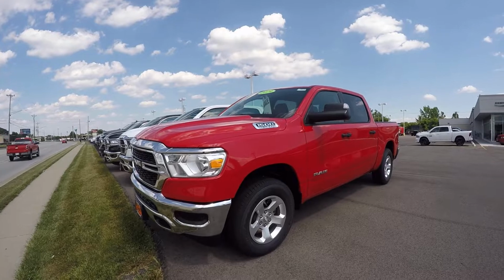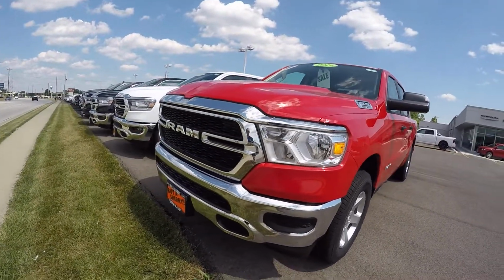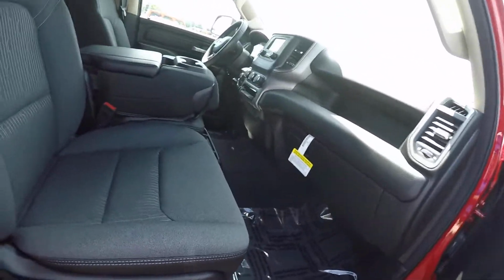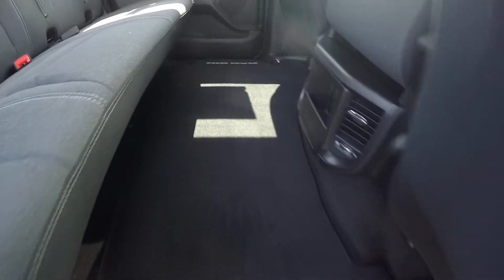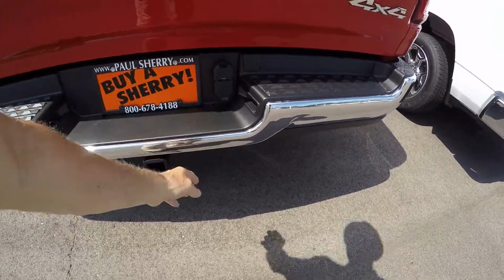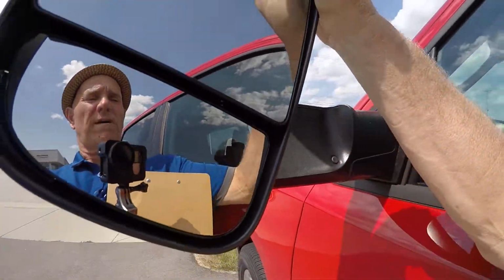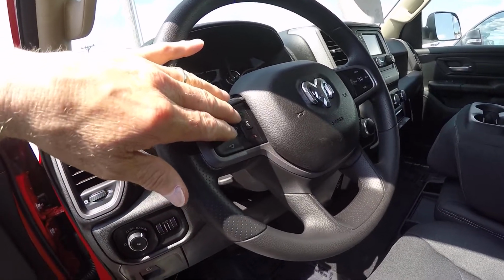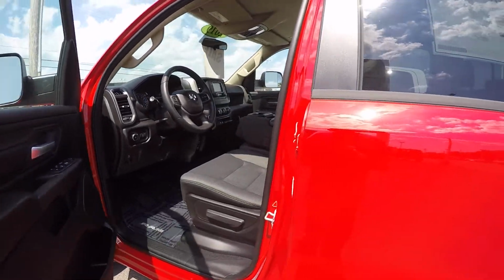2019 Ram 1500 Tradesman For Sale Dayton Troy Piqua Sidney Ohio | 28376T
Chrome Appearance Package! 4X4 – 3.21 Axle Gears – Remote Start – Premium Cloth Seats – Power Driver Seat – Trailer Tow Mirrors – Push-Button Ignition – Rear Backup Camera – 5-Inch Touchscreen Display – Auxiliary Stereo Input – Satellite Radio – Bluetooth For Phone – 18-Inch Alloy Wheels – Class IV Towing Receiver – Factory Trailer Brake Controller to watch a detailed 2 minute video of this car to get a first hand look before you arrive at our dealership. This is simply one of the many ways Paul Sherry goes beyond just giving you the best price in the Miami Valley! ** The listed price includes all available discounts and rebates within the Great Lakes Business Center.